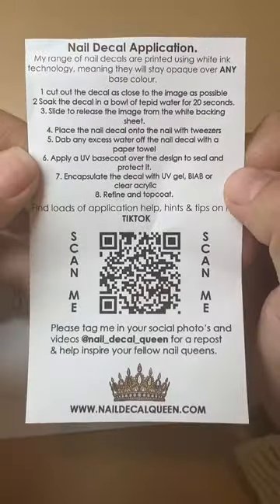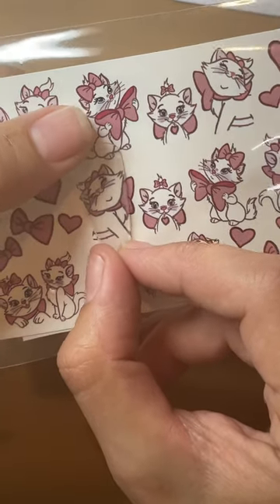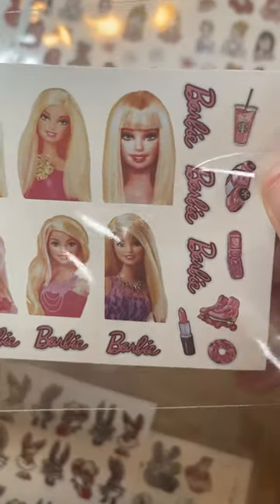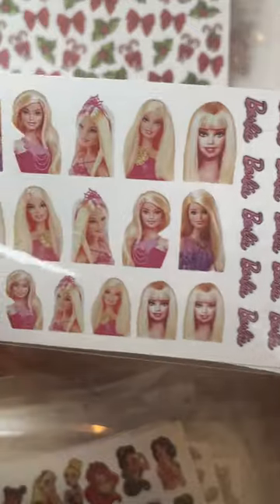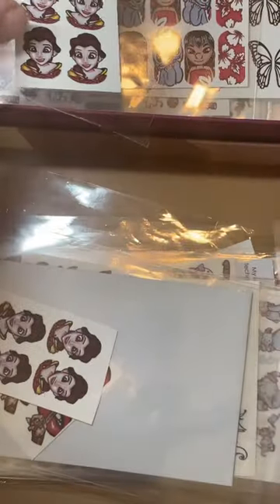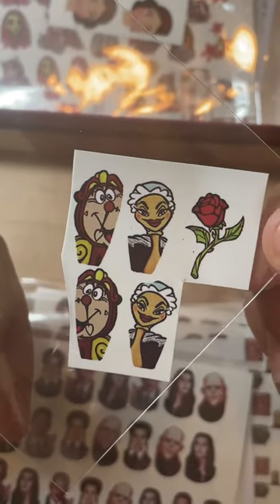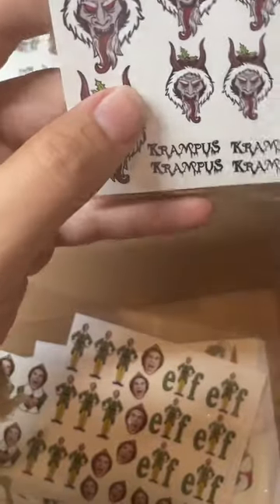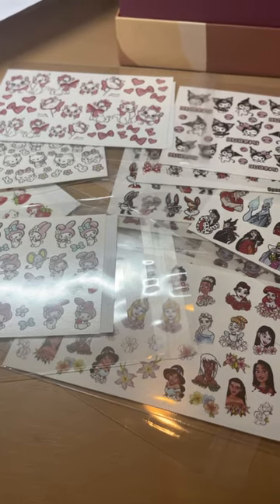The decal queen haul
Hi all just a little video showing what I got from the nail decal queen and showing you some of my others that I already have in my collection. My little dog decided to join in the video so I apologise for the barking and squeeking . Check out here website her decals are stunning and brilliant quality. They also work over any colour background so don’t need to be put on white or pale nails.

Everything bought with my own funds

For any enquiries please email